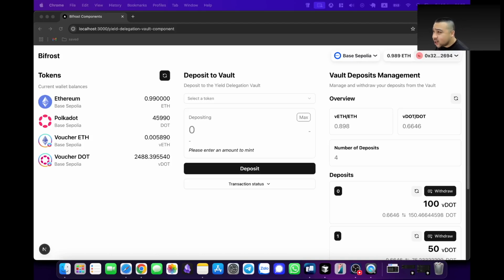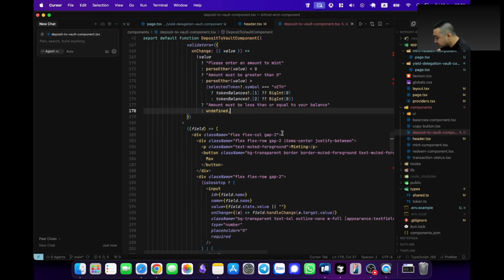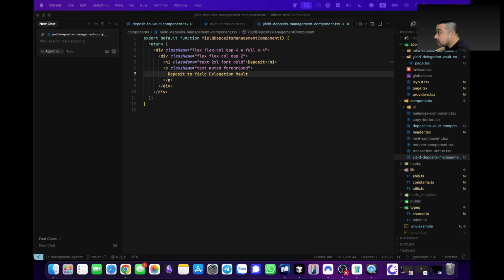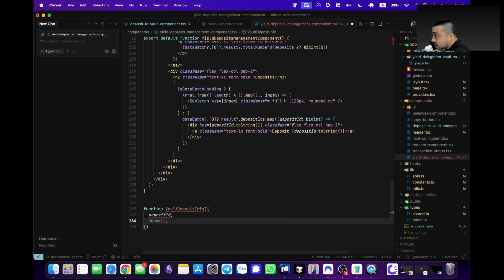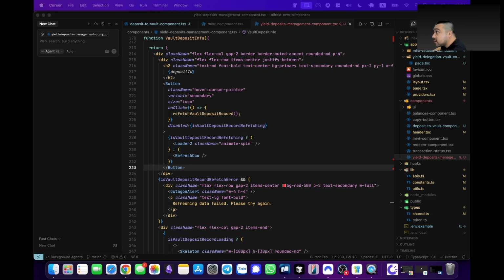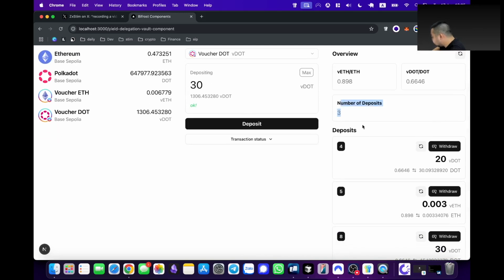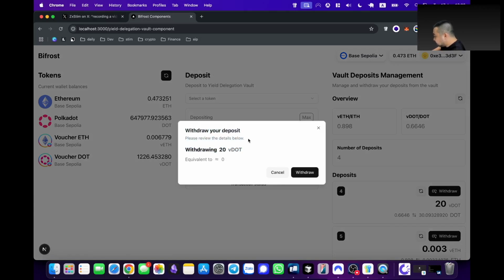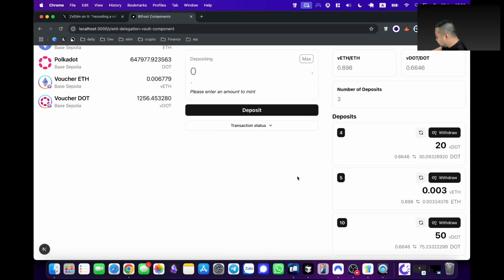Building an interface to interact with our yield delegation vault | Bifrost Workshop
We will be building an interface for our YieldDelegationVault contract from the previous video

The stack:
- Next.js
- Shadcn UI + TailwindCSS
- Wagmi + Viem